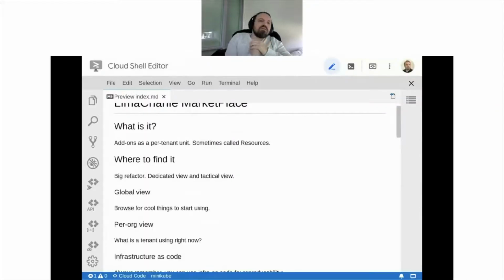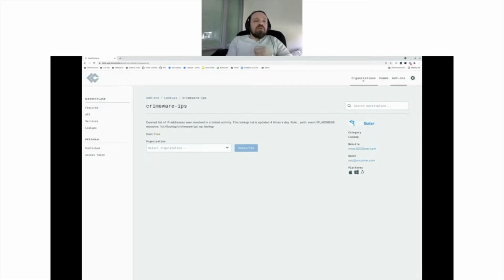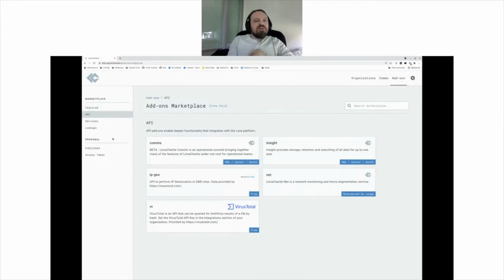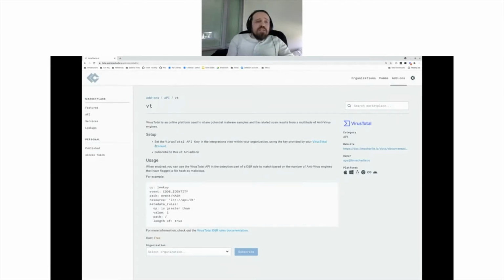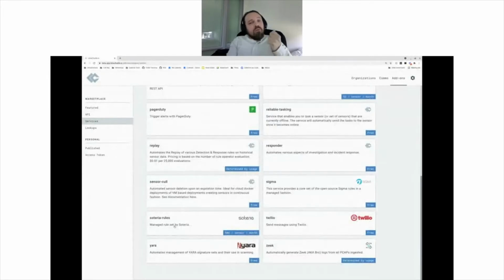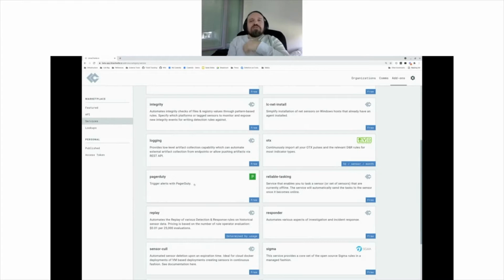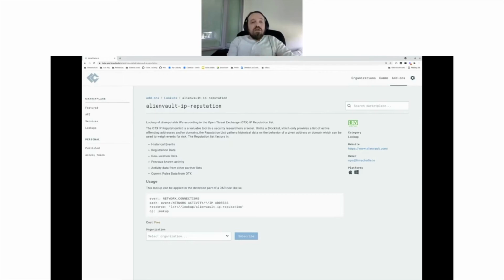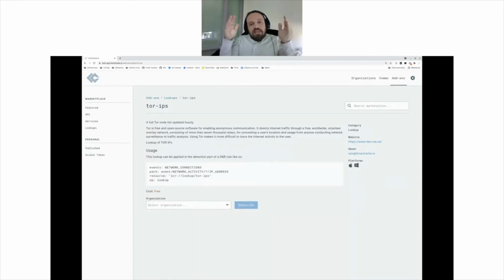High Level Tour of the LimaCharlie Add-on Marketplace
This video series provides a tour through the LimaCharlie Add-on Marketplace.

This video provides a high level walkthrough of the Marketplace and outlines the different types of add-ons available, along with how those add-ons fit within the mutli-tenent architecture and how tenant configurations can be re-used using an Infrastructure as Code (IaC) approach.
LimaCharlie provides cloud native cybersecurity tools and supporting infrastructure delivered on-demand. EDR, SASE, Artifact Ingestion & more! All features can be accessed through the web application or programmatically via the API. Use a turnkey solution or develop your own. LimaCharlie can integrate with existing security pipelines and replace expensive vendors. Let us show you how.